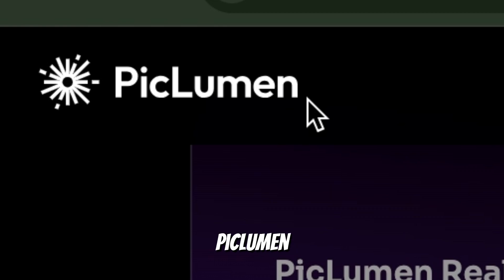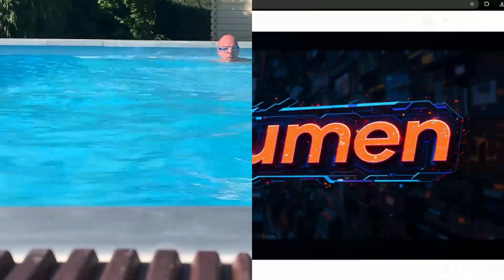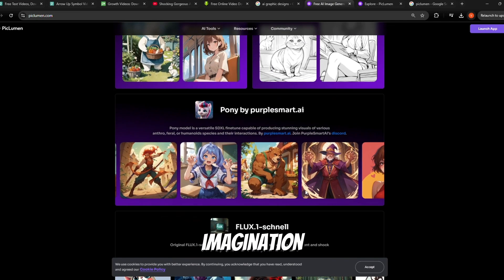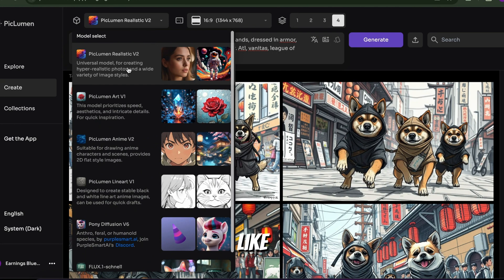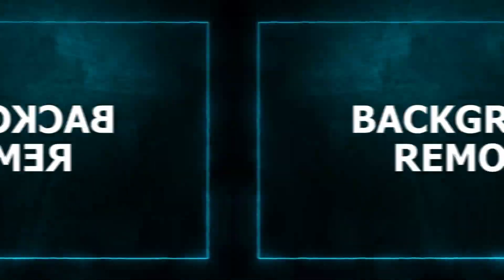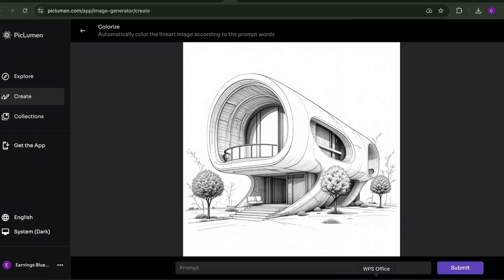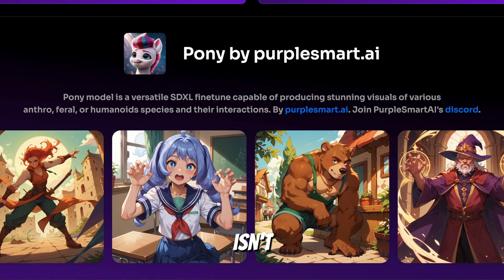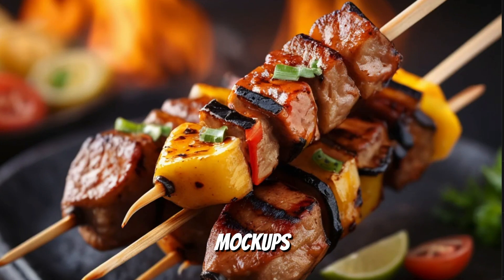Best FREE and UNLIMITED AI Image Generator For 2025 | Better than Midjourney & Leonardo AI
Discover the best FREE and UNLIMITED AI image generator for 2025! This tool outshines popular platforms like Leonardo AI and MidJourney, offering incredible features, stunning outputs, and zero cost. Watch now to see how you can unlock endless creative possibilities with this game-changing AI tool!

CHAPTERS:
00:00 Introducing Piclumen AI
02:38 Creating Images
03:48 Background Removal
04:20 Image Colorizer
04:47 Image Enhancer
05:20 Creating Logos
06:12 Why Piclumen is a game changer